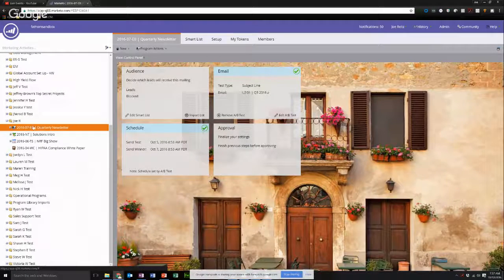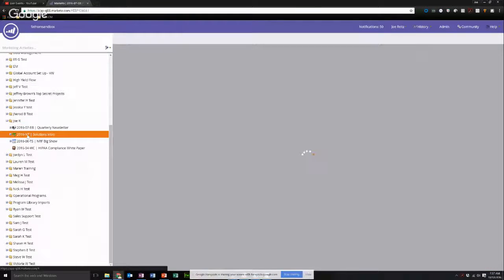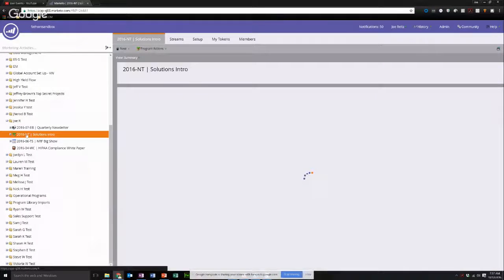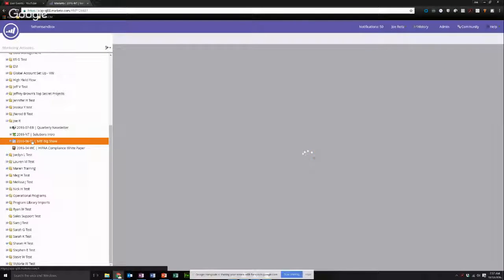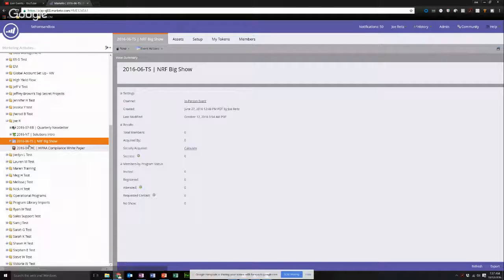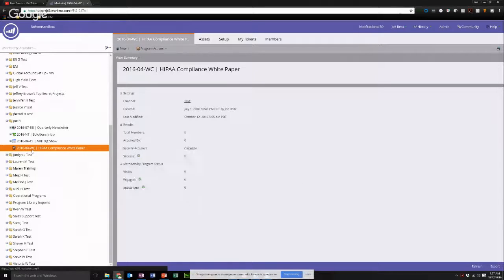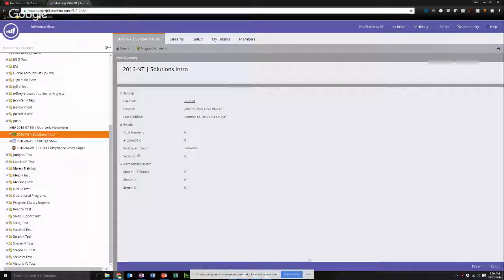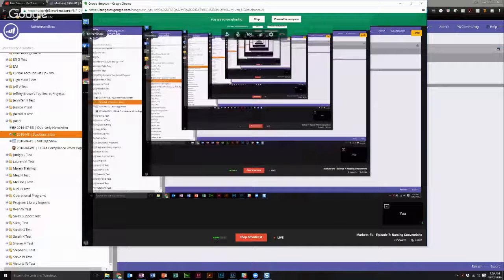Marketo-Fu - Episode 7: Naming Conventions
Learn about the importance of naming conventions and how they make your life easier!